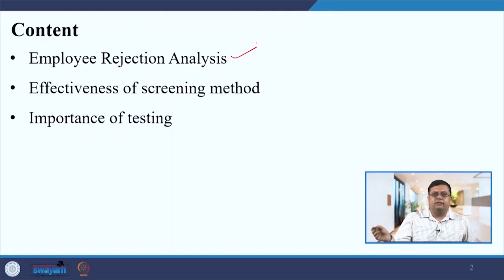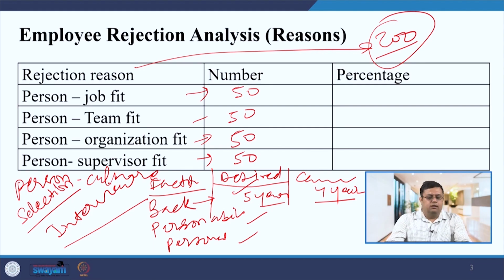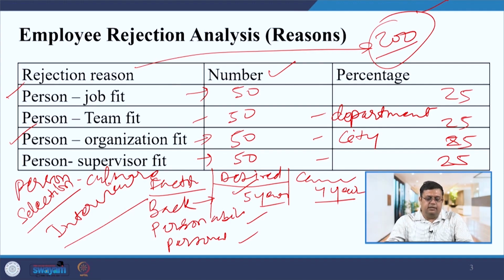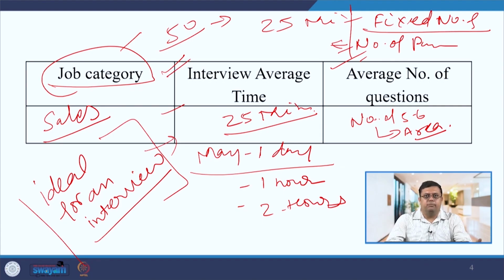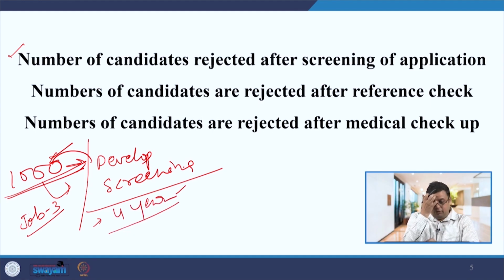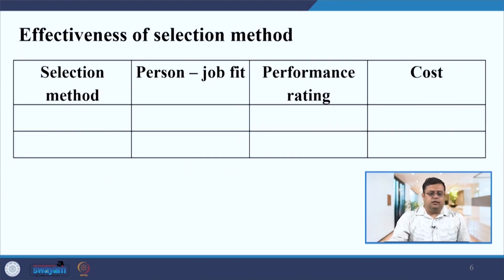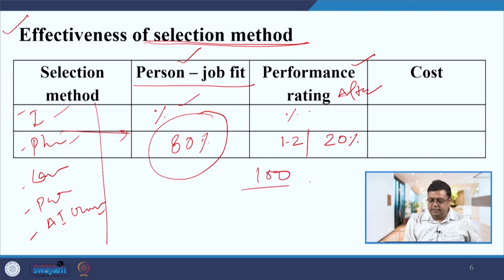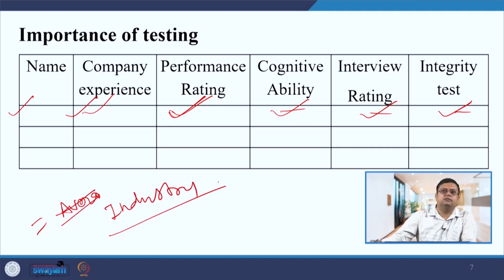Lec 25: Selection Analytics – 3